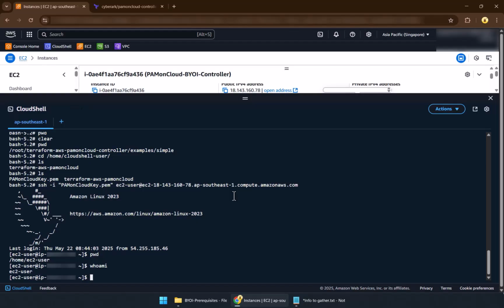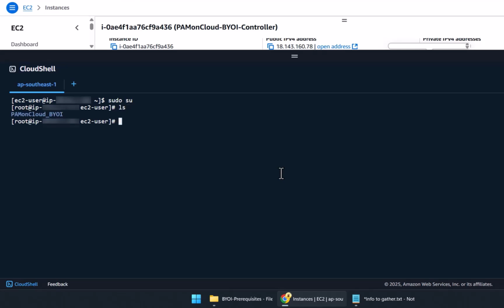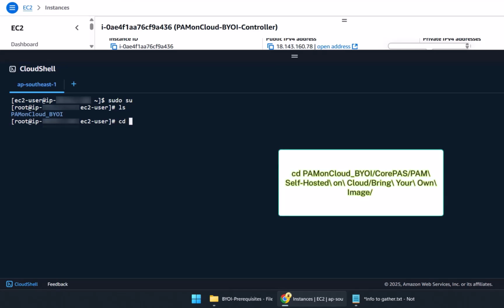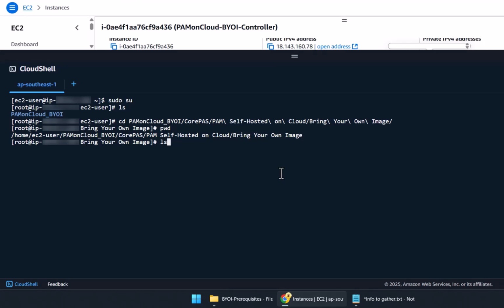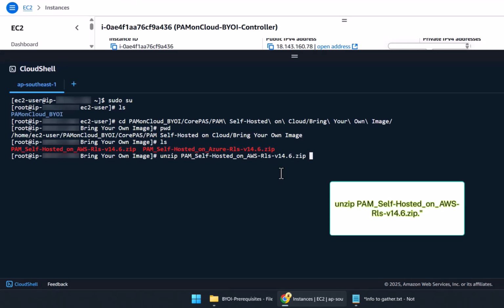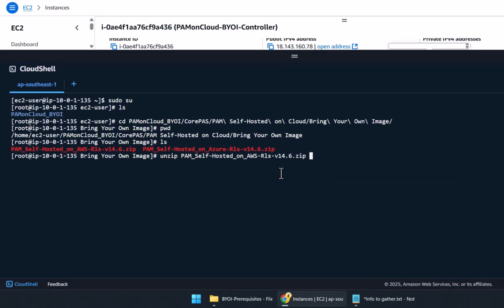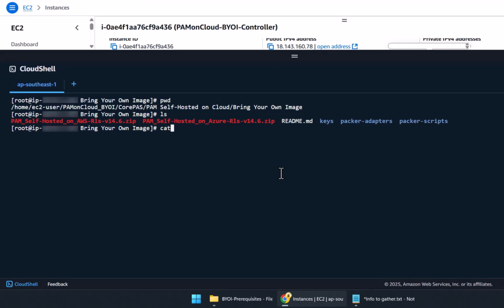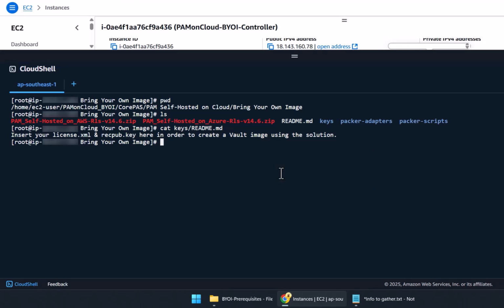EP. 11: Initializing PAM Controller with Packer Toolkit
In this step-by-step video, we begin preparing the PAMonCloud Controller instance for the image-building process. You’ll learn how to elevate privileges, navigate to the appropriate toolkit directory, and unzip the AWS-specific image-building package.